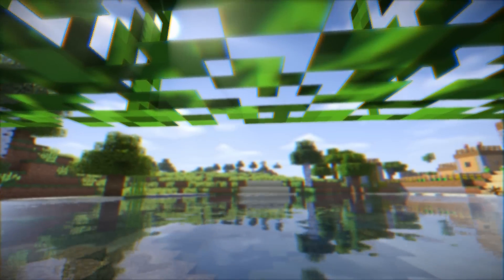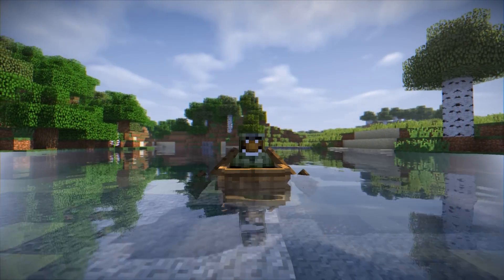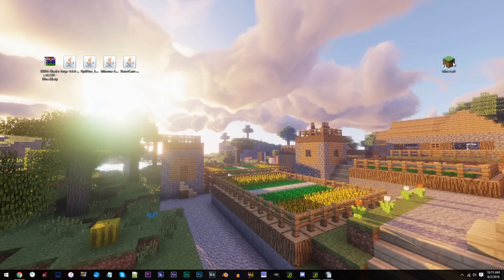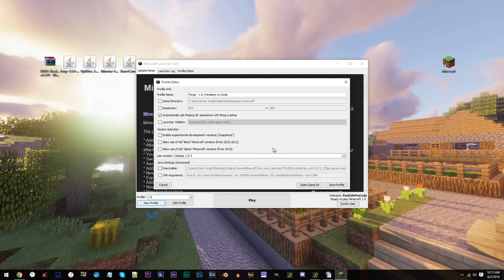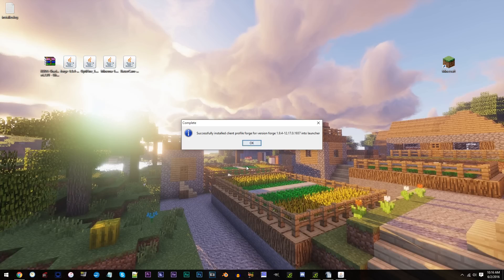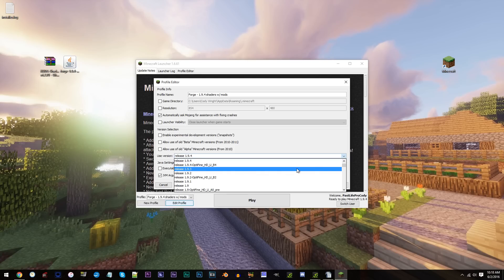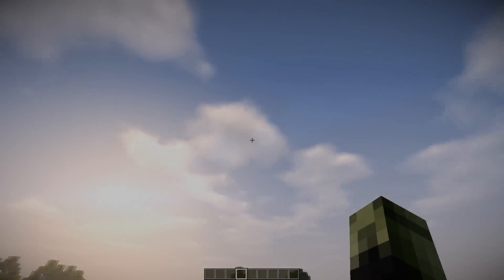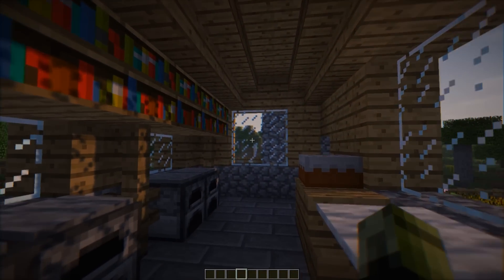Minecraft Tutorial - How To Install Shaders 1.9.4 w/ Forge + Optifine (BauerCam Mod) | 1080p 60fps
●Shaders and Resource Pack:
Shader: Kuda V6.2.81 Ultra
Resource Pack: Default Minecraft

●Mods:
Optifine 1.9.4
BauerCam Mod 1.9.4
Minema 1.9.4

●Filmed with:
Graphics Card: Nvidia GTX 970 SSC
Processor: Intel i7 6700k 4.00ghz
RAM: 32GB DDR4
Motherboard: MSI Z170A Gaming M3
MIC: ATR2500

●Extra Info:
Software: Sony Vegas Pro 13 & Audacity & Adobe Audition CC & Photoshop CC